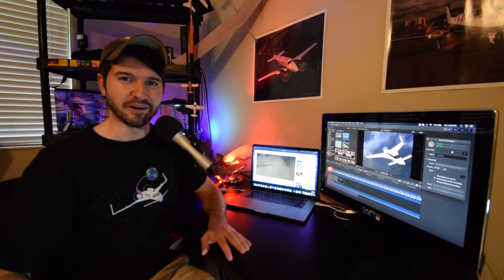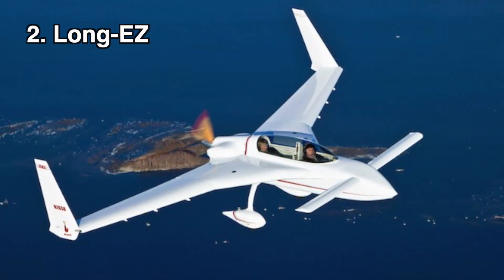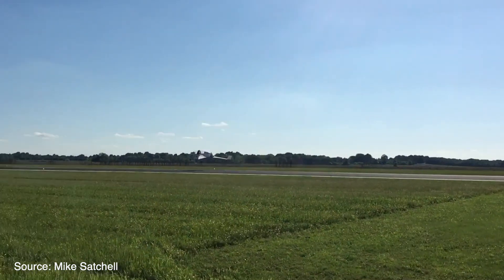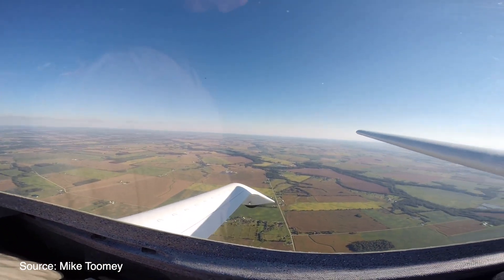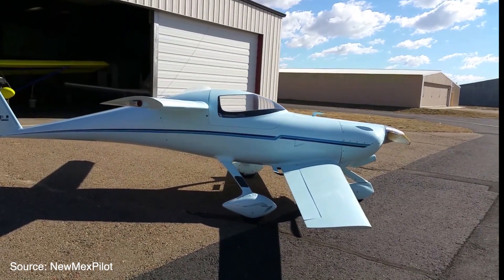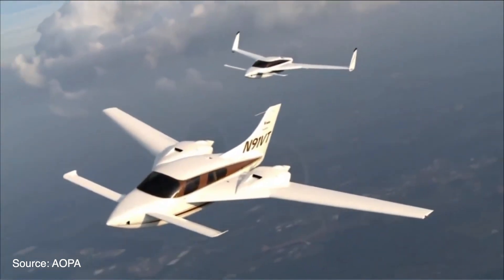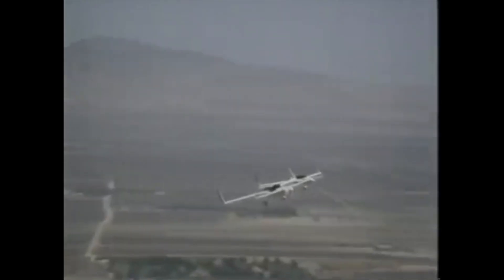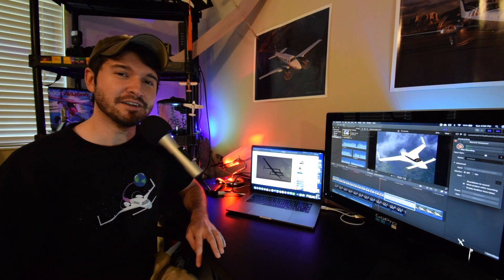TOP 10 EXPERIMENTAL Canard AIRPLANES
10 of the greatest canard airplane designs of all time. Canards are fast, fuel efficient, and beautiful. Featuring some of the best homebuilt experimental airplanes flying today.

Video Credits - Some of these weren’t actually used but they are still awesome videos!